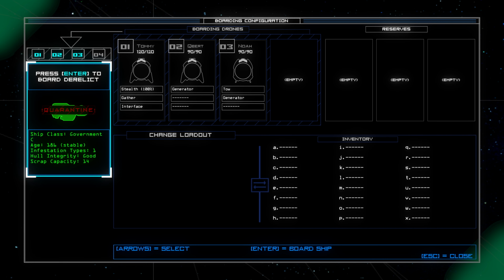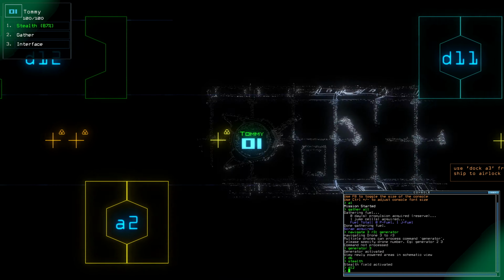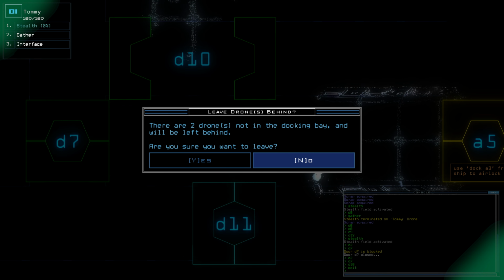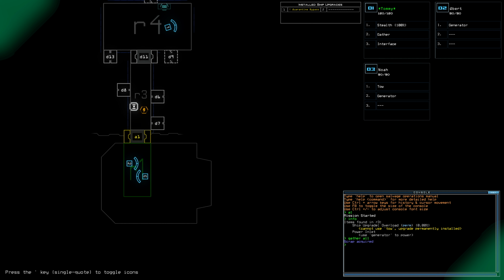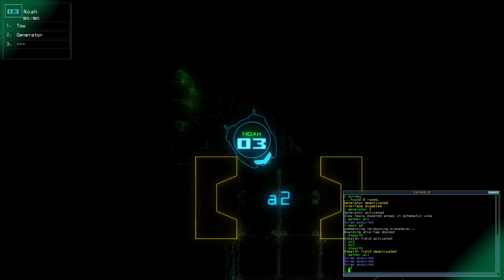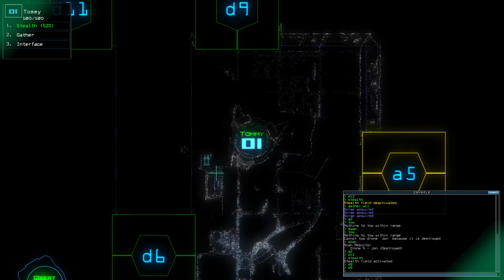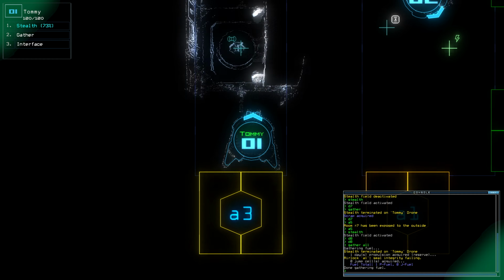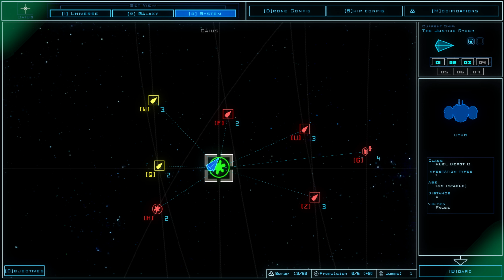What are they keeping us away from? | Duskers - Part 16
Ant returns to the swarm filled slime world of derelict spaceships and drones in Duskers on the Epic Games Store for PC!